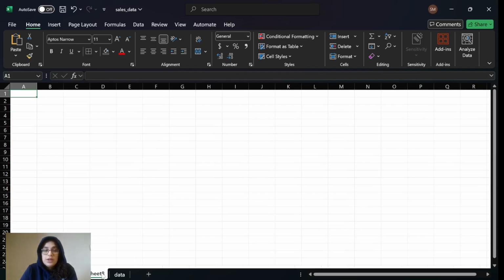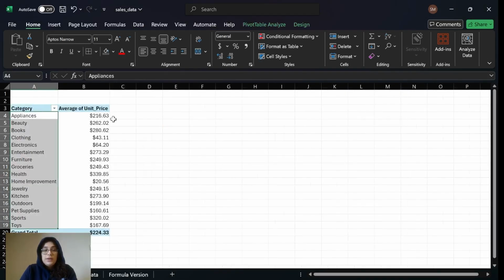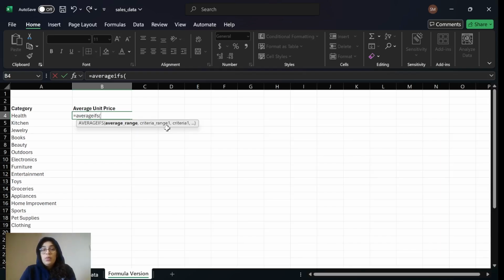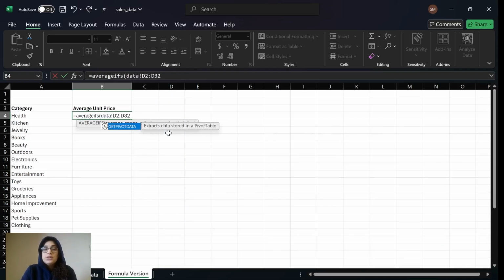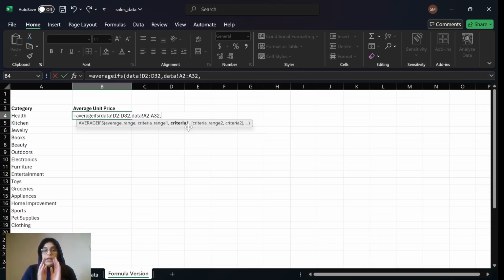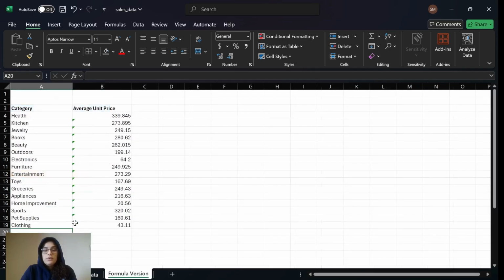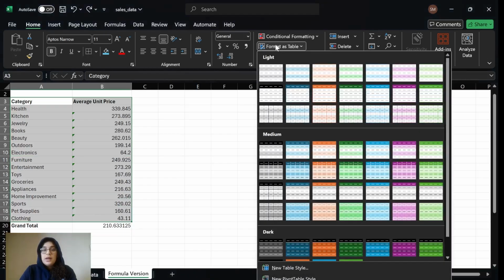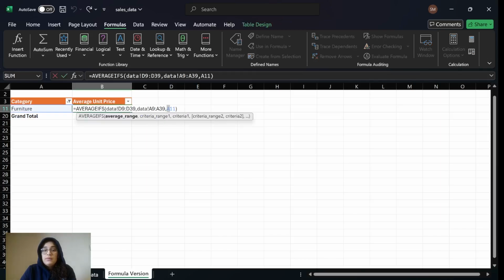Average Unit Price per Category (With Formulas) | Management Information Systems 33:136:370